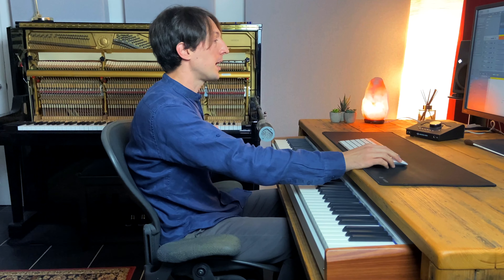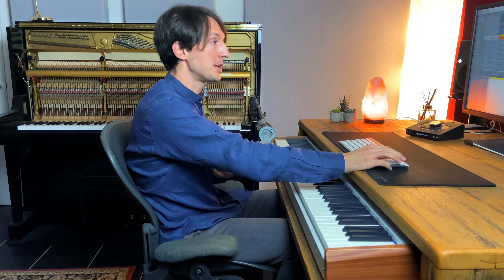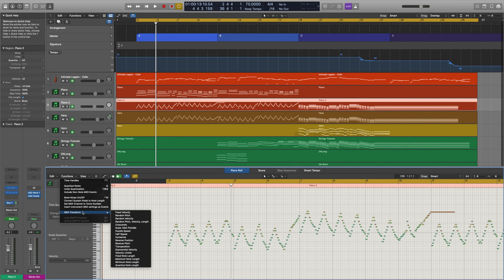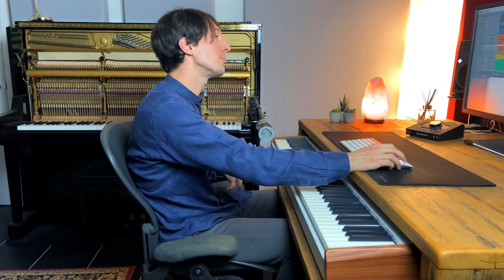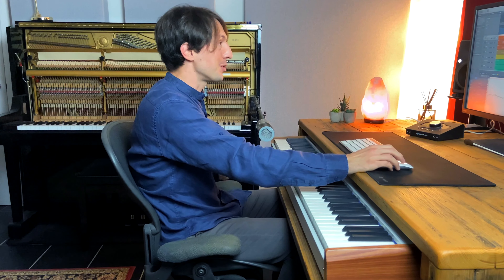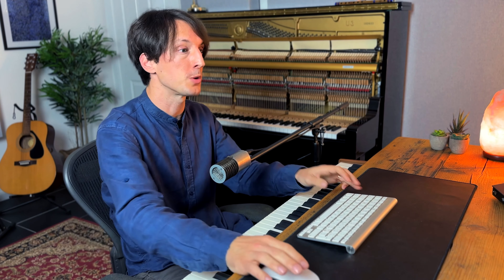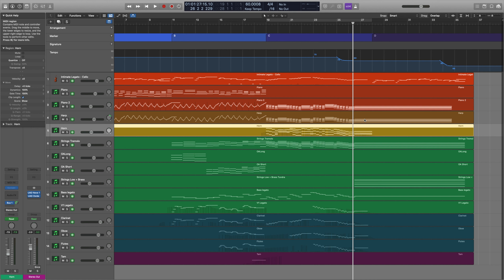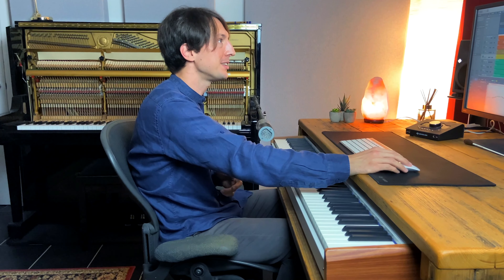Contextual Demo - Intimate Legato: Cello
Introducing Intimate Legato: Cello, a solo cello sample library featuring a beautifully captured, natural sounding legato performed by virtuoso cellist, Nicholas Trygstad. With a wonderfully raw and life-like sound, this library makes it easy to create realistic and emotional melodic lines. Built for the Free Kontakt Player.

Available Now!